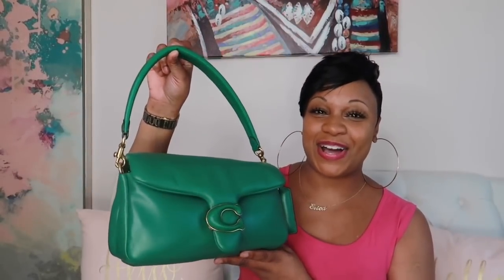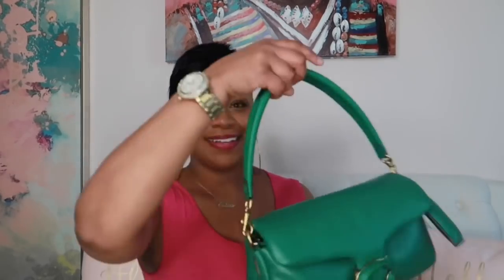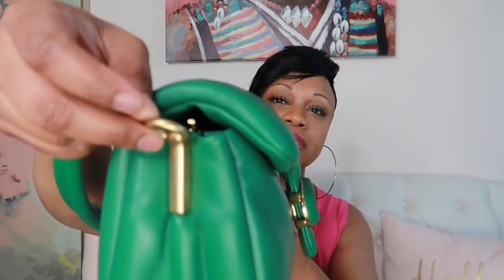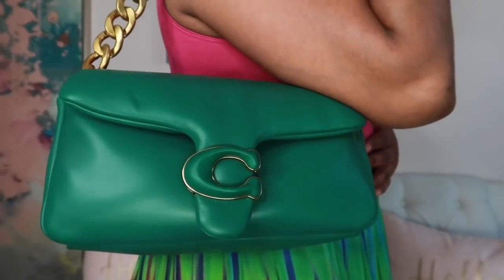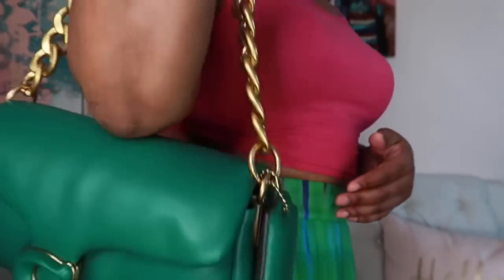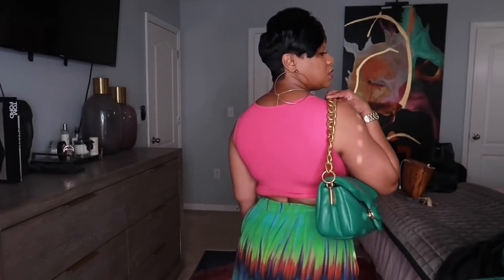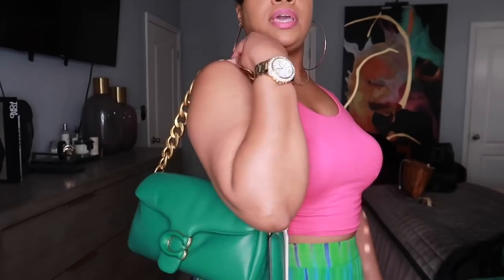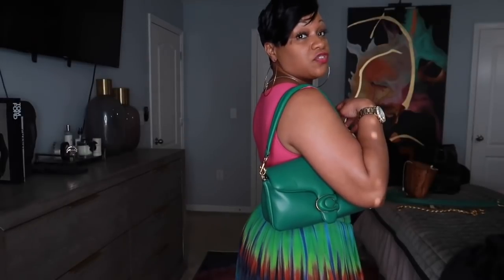COACH PILLOW TABBY UNBOXING! + THE “IT” SPRING/SUMMER BAG! + WHAT FITS IN THIS BAG + IS IT WORTH IT?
Hi Lifestyle Lovers 💕 I hope you enjoyed this handbag unboxing! I am loving my new Coach Pillow Tabby ❤️

Link to the Chunky Purse Chain 👇🏽

I have the color GOLD

The Kelly Green Tabby is available on Poshmark and EBay for a higher price, however the below retailers have other colors available 👇🏽

Dillards
Bloomingdales
Macy’s
Coach.com or Coach Stores

The skirt I am wearing in this video is available on Poshmark. It’s made by Vince Camuto